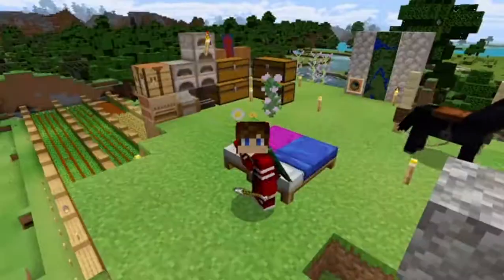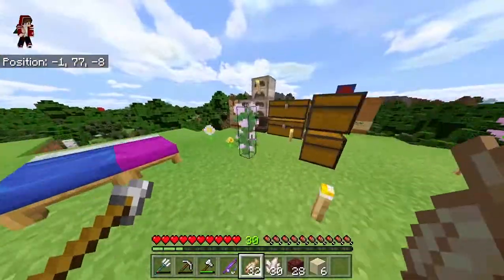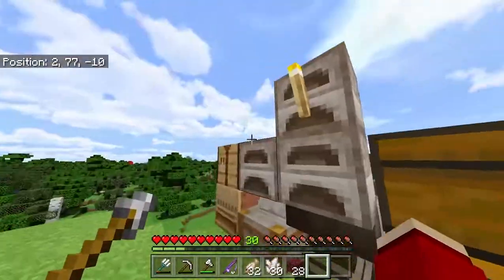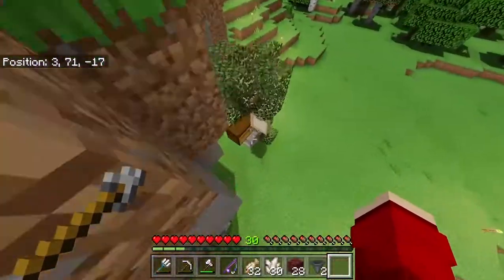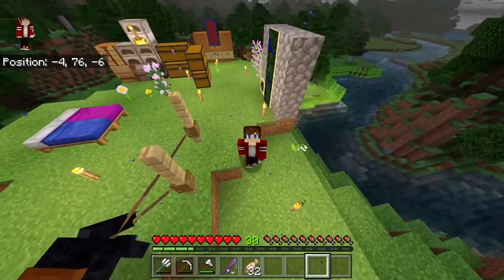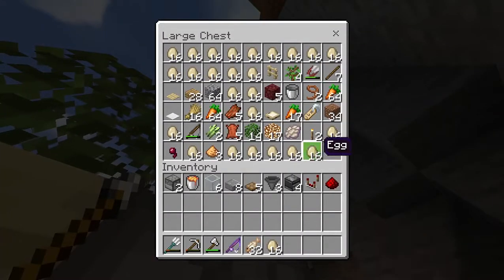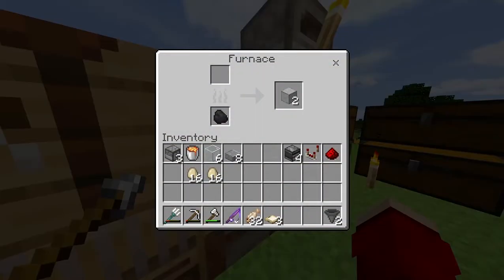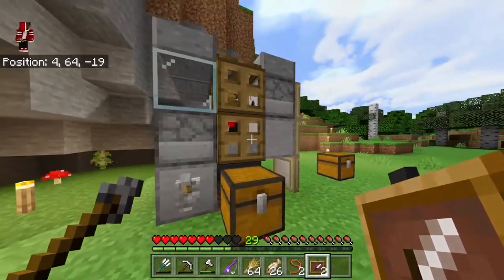Join my realm now for free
*Music

Disclamer: Music Not By Me. Ctto

*Thanks To Skippy 6 Gaming For the chicken farm